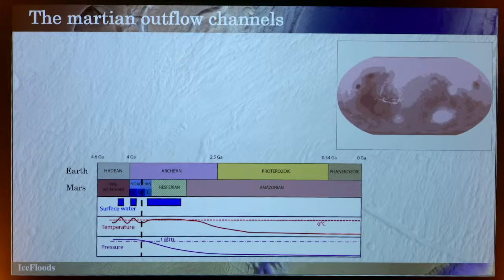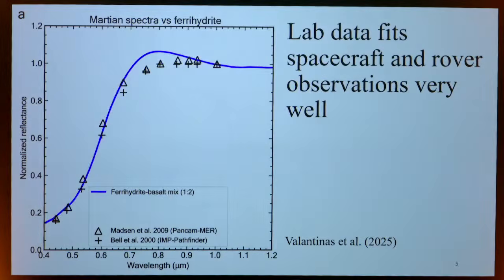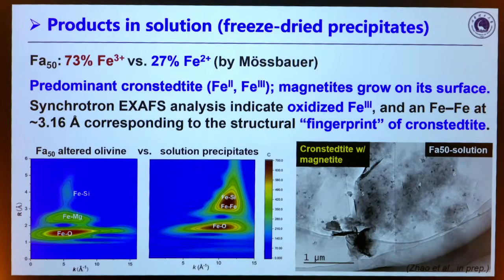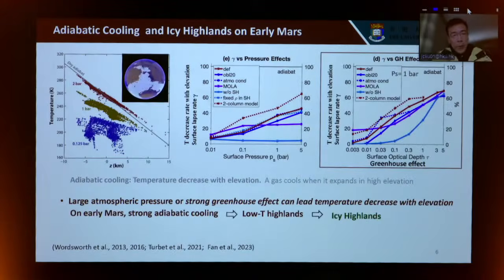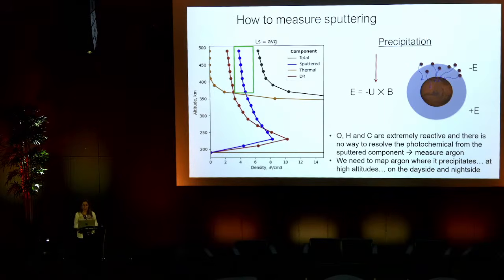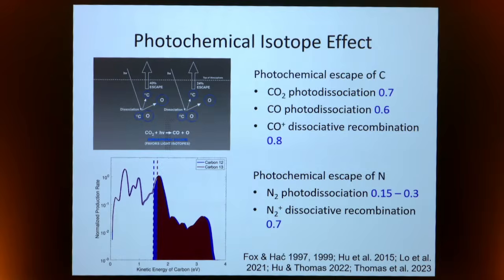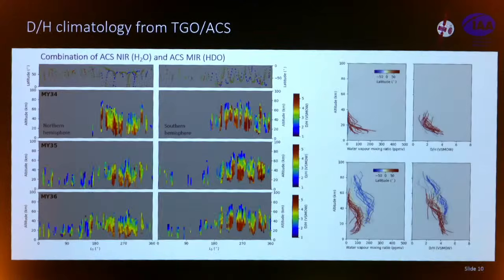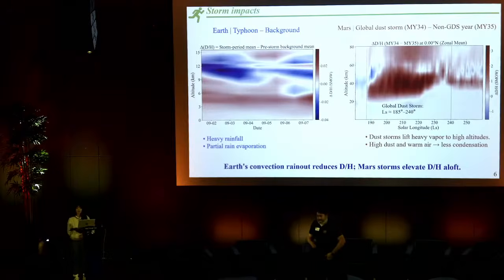International conference: Mars Through Time - Part 4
The aim of the Mars Through Time conference is to bring together scientists interested in understanding the past climates and environments of Mars from the Pre-Noachian era to the present, affected in particular by changes in the atmospheric composition, the orbit or the obliquity. This includes the use of climate models in combination with the analysis of geological records obtained (from orbit or in situ) or of relevant Martian atmosphere observations.

Afternoon session of 15 October 2025.